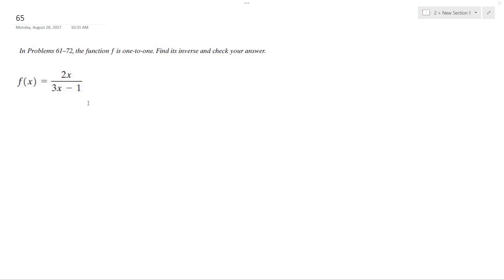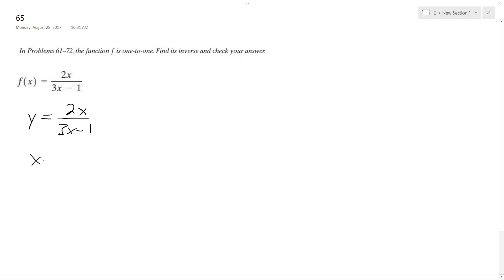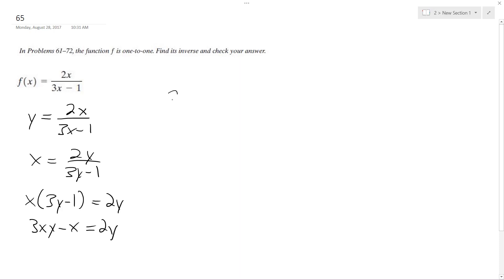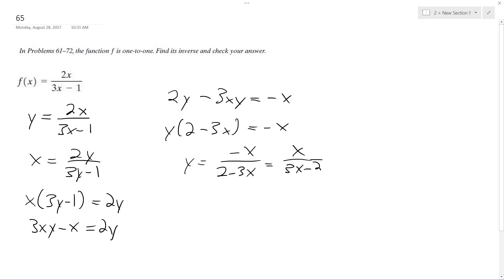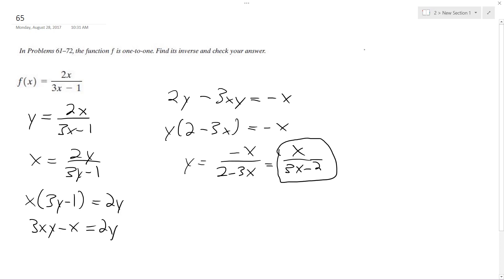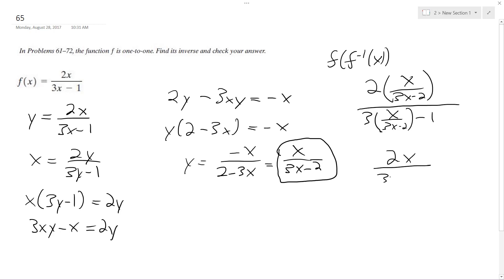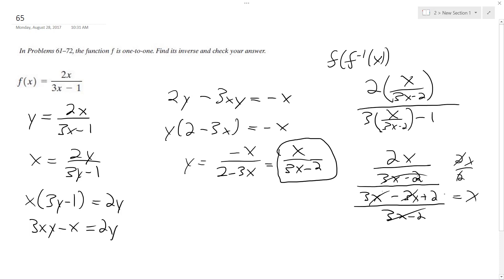Find the inverse of f(x) = 2x/(3x-1) and check it